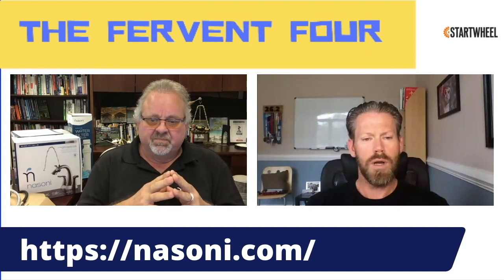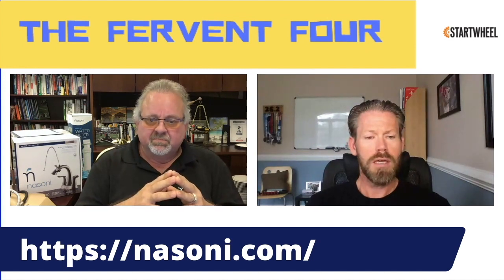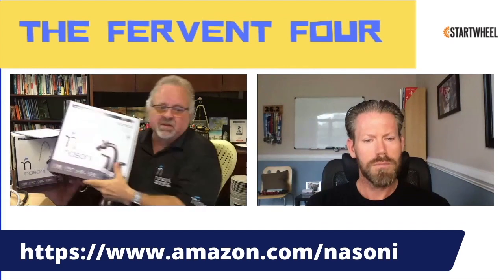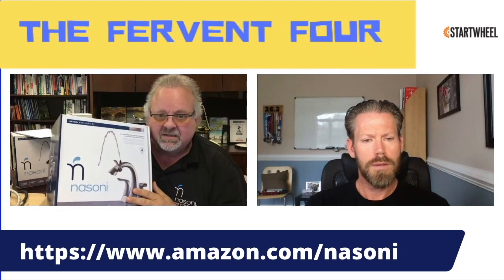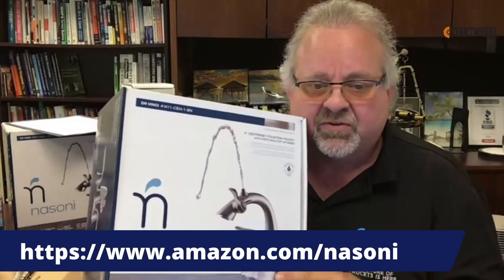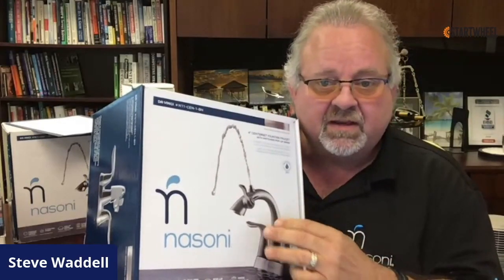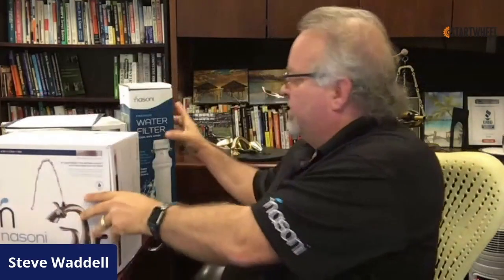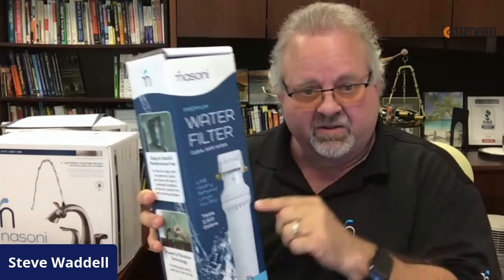Nasoni Faucets - How Easy are They to Install?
Hear hosts Tim Ryan and Zack Miller chat with Steve Waddell, founder of Nasoni, and David Scouler, investor, advisor, and Nasoni business relationship manager. In this clip, the four discuss the ease of installation for Nasoni Faucets.

Did you know that only 4% of businesses hit $1M in revenue? Tim Ryan and Zack Miller are the creators of The Fervent Four Show, designed to help you get there. Check them out on Facebook Live every Thursday at 11 AM on the StartWheel.org Facebook

Nasoni makes beautifully designed, award-winning fountain faucets to make life easier, healthier, and more eco-friendly. Inspired by a trip to Italy, founder Steve Waddell leveraged his background as a ship-builder to craft the best and most practical faucet on the market – install the beautiful faucet and switch it to ‘fountain mode’ to drink water comfortably straight from your bathroom sink.

Tim Ryan is the Executive Director of StartWheel, an organization dedicated to connecting entrepreneurs with resources in Hampton Roads.

Zack Miller is a serial entrepreneur and recent author of his new book Anomaly, a guide on how to differentiate yourself and your business from the crowd.